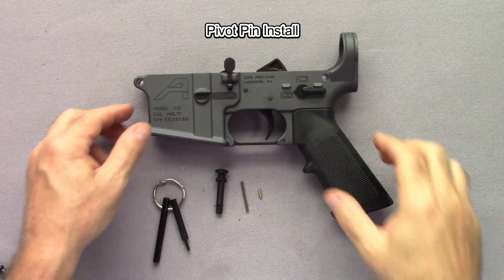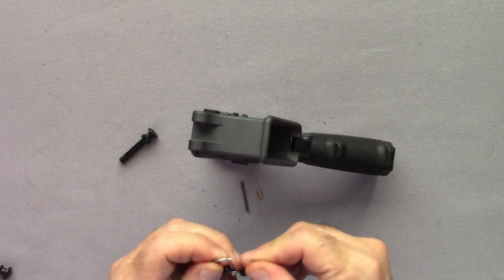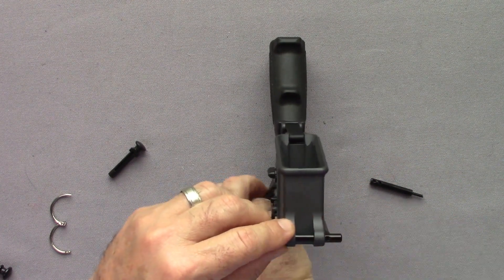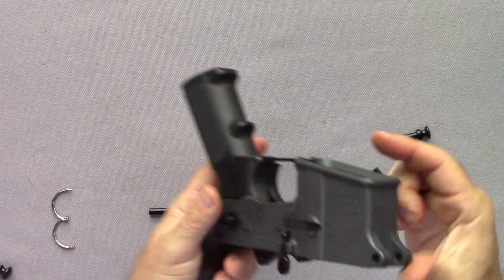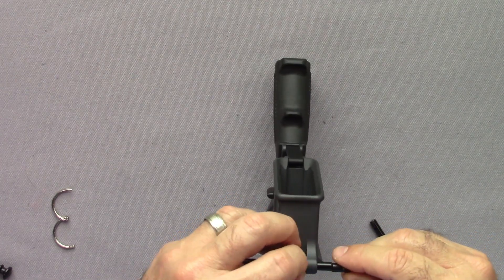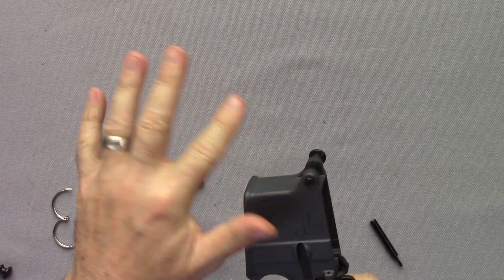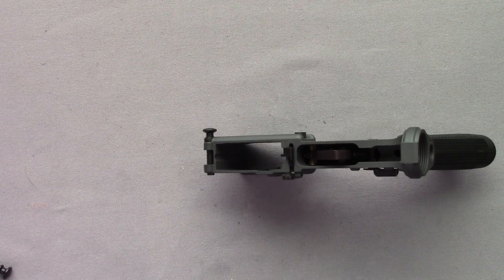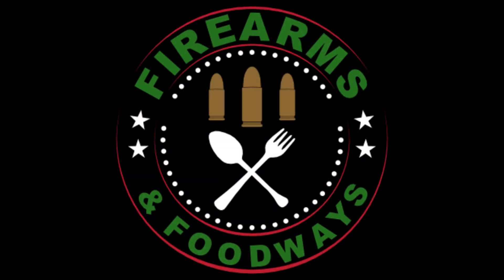AR-15 Pivot Pin Install - The Easy Way!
Step-by-Step Guide: Installing an AR15 pivot pin.
In this comprehensive tutorial, we guide you through the process of installing an AR15 pivot pin. Learn the exact tools you'll need and detailed instructions to successfully install a pivot pin.

Wheeler Trigger Guard Install Tool

Roll pin starter punches

Pivot pin tool (Similar to the video)

Armorers Wrench